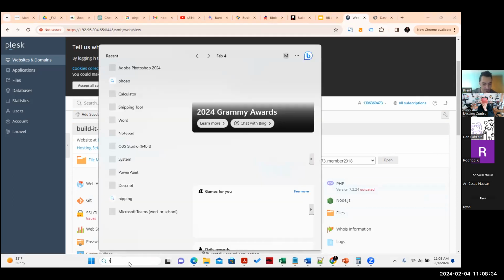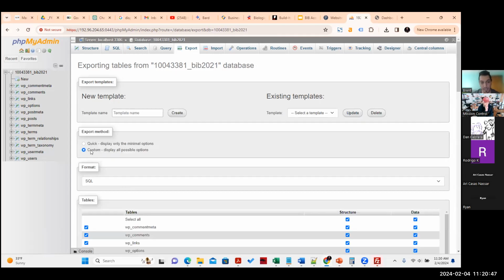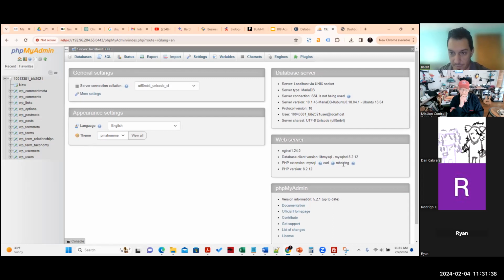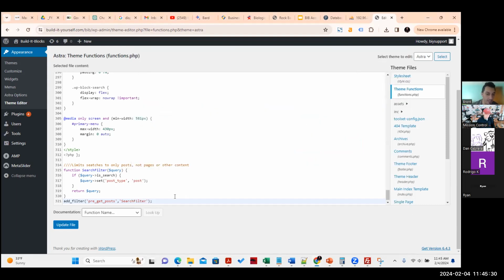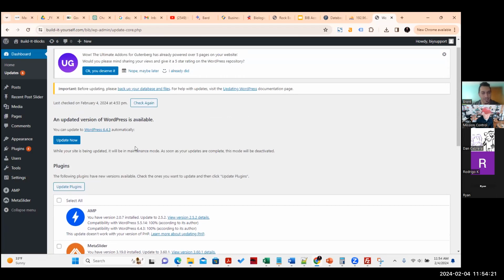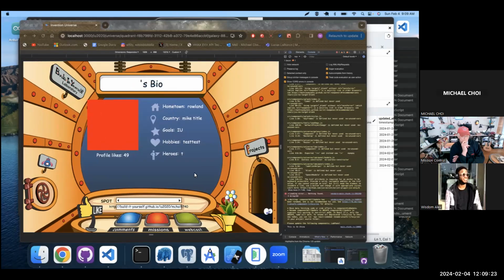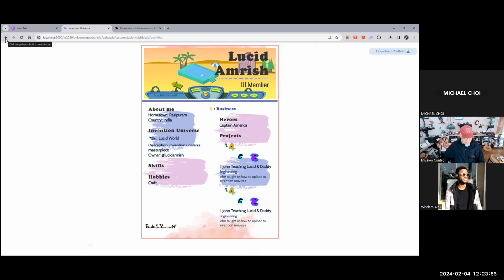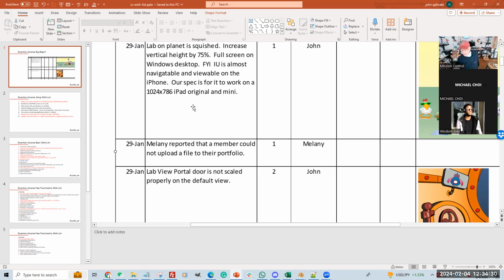BIB Setup Meeting 2 (Feb 5, 2024)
Backing up
FileZilla settings
Documenting File Structure
Value of WordPress